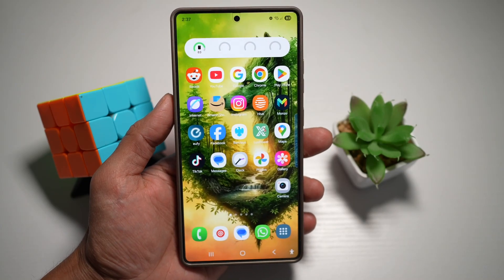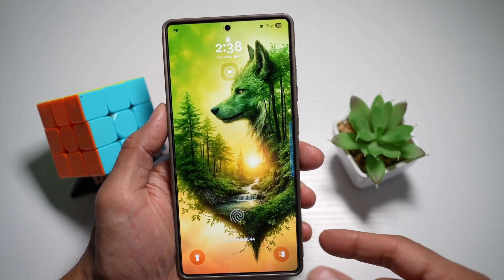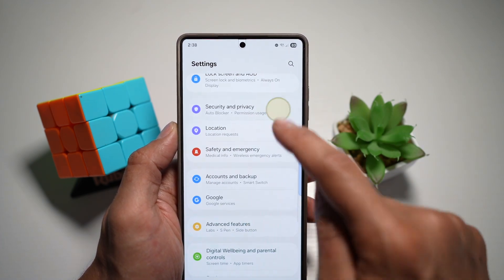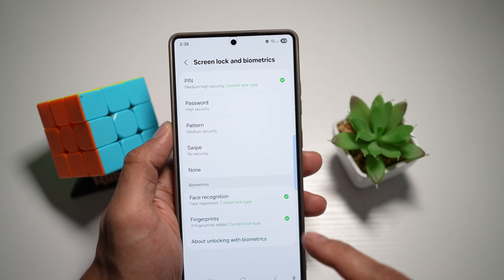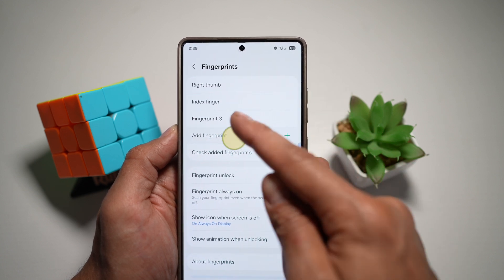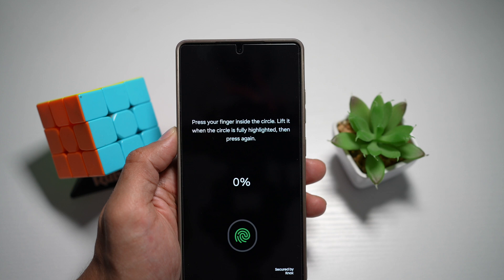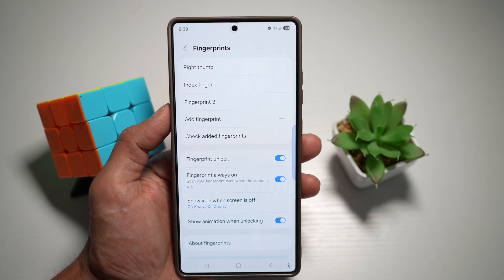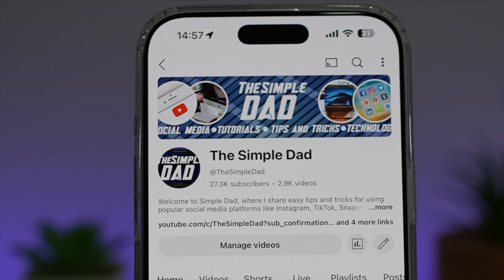How to Improve Face Id and FingerPrint Unlock on your s25 Ultra For Better Accuracy 2025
00:00 Intro
00:10 Like or no Like
00:20 How to Improve Face Id and FingerPrint Unlock on your s25 Ultra For Better Accuracy